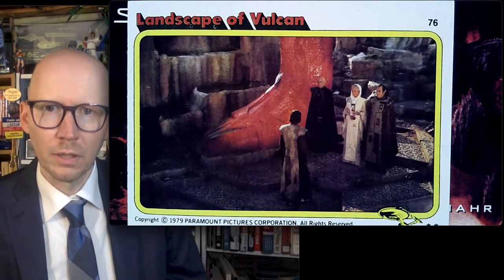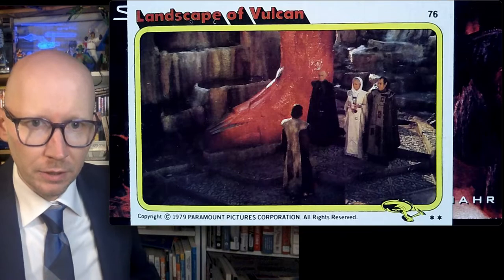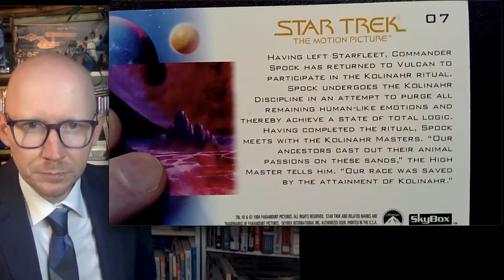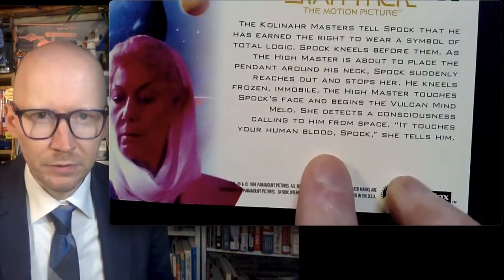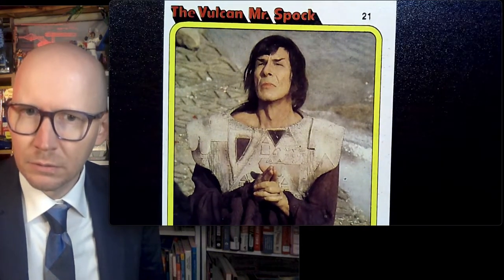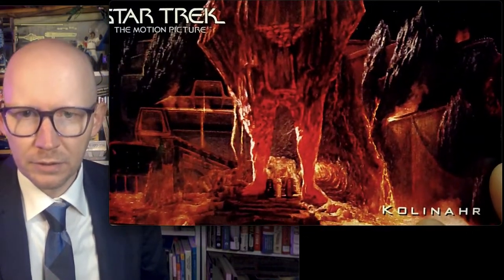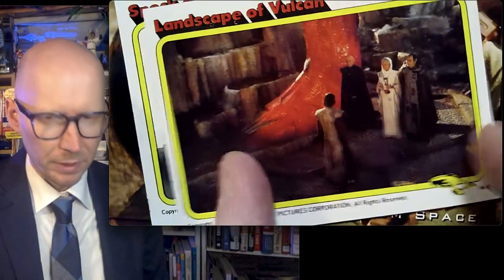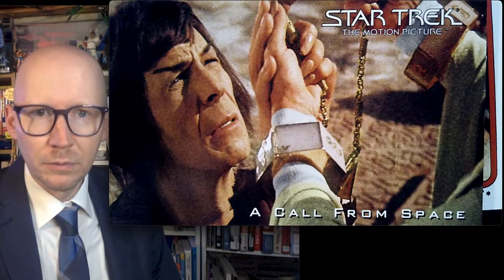Kolinahr Spock (Star Trek: The Motion Picture – The Cards 3)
I talk a bit about Spock and then talk about Spock a bit longer.

Alternative title:  "Landscape for a Good Vulcan"
Source Wall:

0:00 Hippy Monk Spock
3:00 Call from Space
4:55 The Vulcan, Mr. Spock
6:10 “The Forge” (ENT)
7:08 Spock, V’ger & the Novel